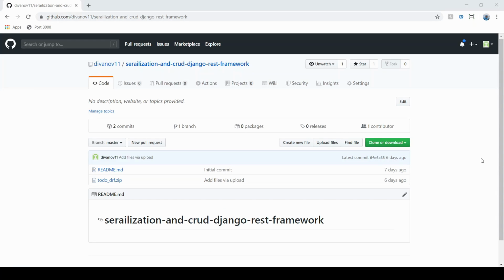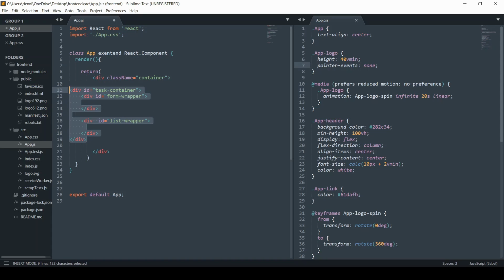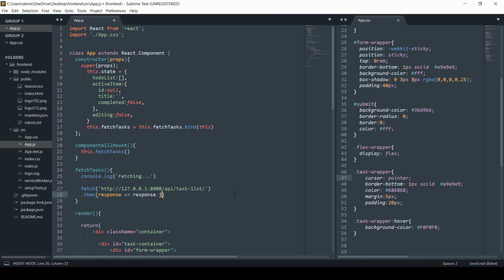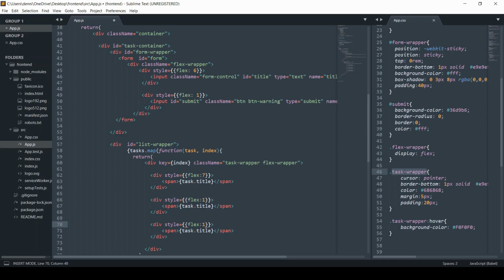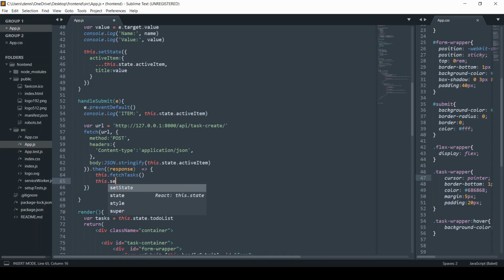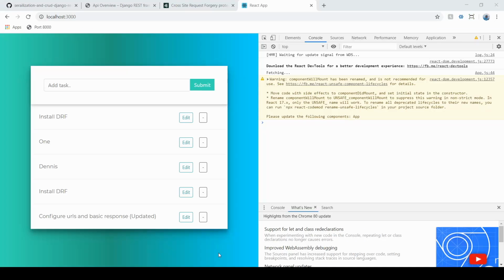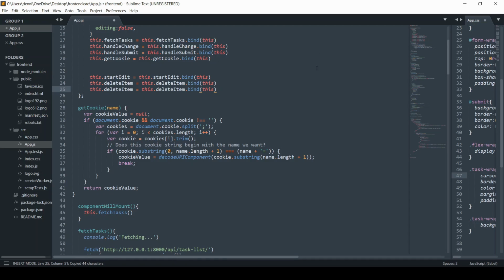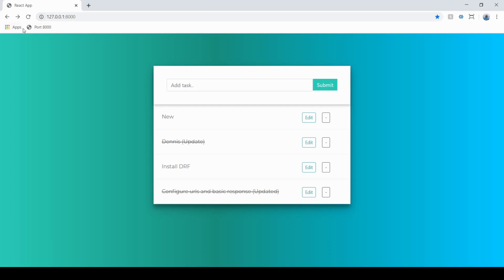React + Django To-Do App | Django REST Framework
Integrating React with Django with full CRUD functionality in a To-Do app. Basic understanding of the django REST framework and React is a prerequisite for this video.

Be sure to either download starter source code or watch back-end set up video linked below.